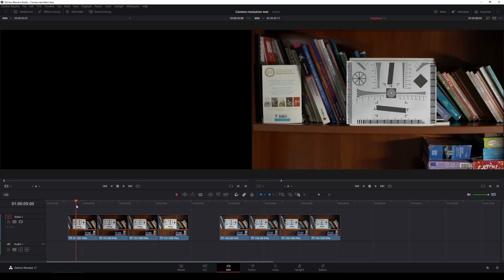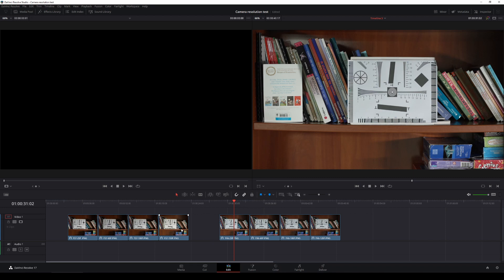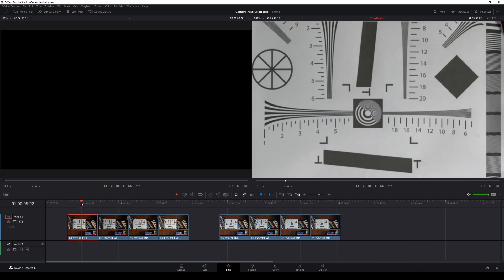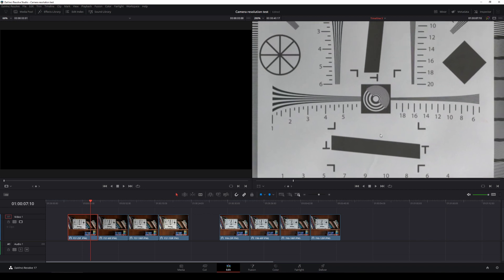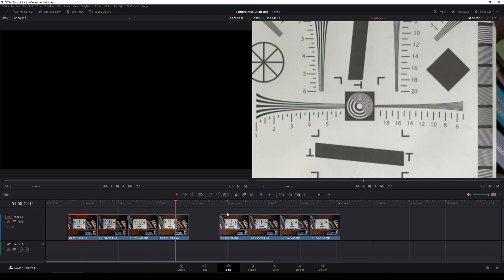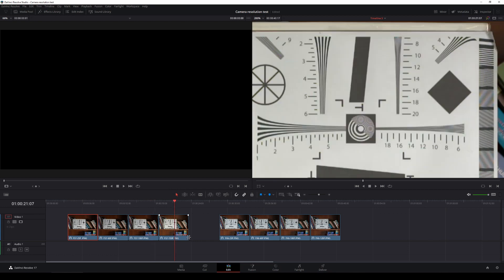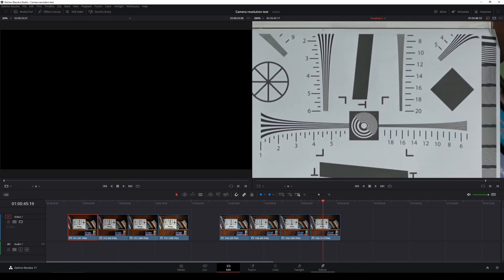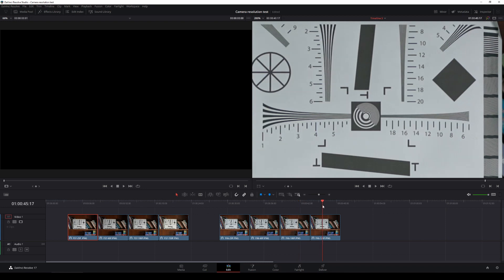FX6 s35 Offspeed resolution vs FS7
This test is a bit of an add on to the other one I have on this channel, as I didn't think of testing the s35 mode of the FX6 on that one.
And just as a matter of further interest I also shot with the FS7 to compare the resolution of the offspeed s35 framerates on what has been pretty much the industry workhorse.

In order to get the PNG's that are on the timeline, I went to Catalyst Browse and exported a good still from each clip, renaming it with the framerate I got from the metadata. It was interesting that Catalyst Browse only exports a snapshot at the resolution you are viewing, not the original, so I had to go through the process a few times to understand why something didn't seem right.